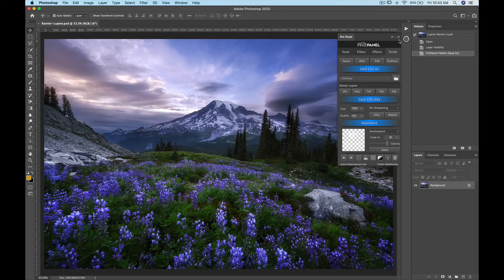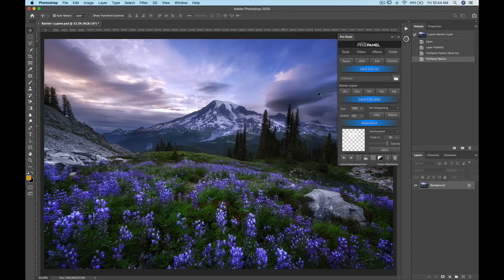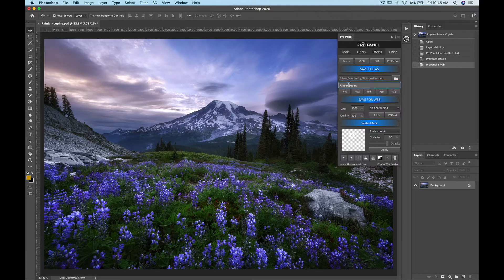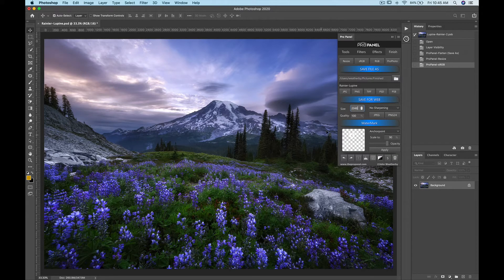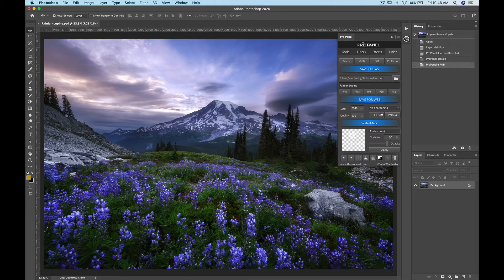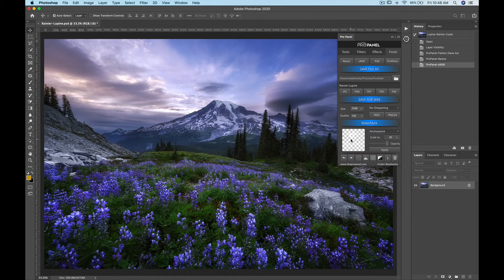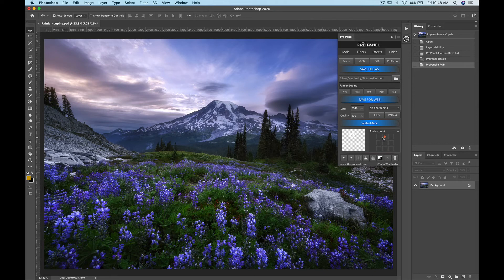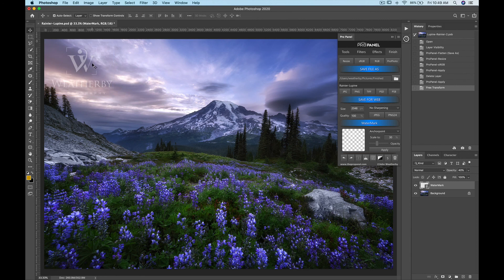Finish Section Pro Panel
In this video I go over the features in the Finish Section of the Pro Panel.